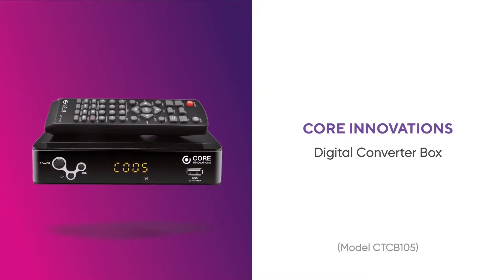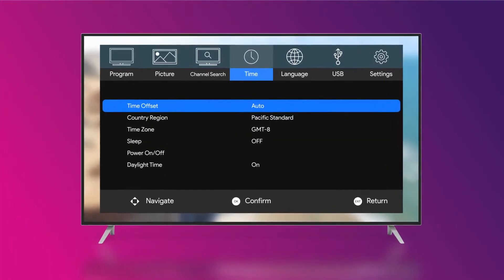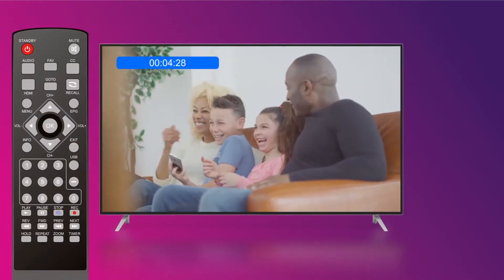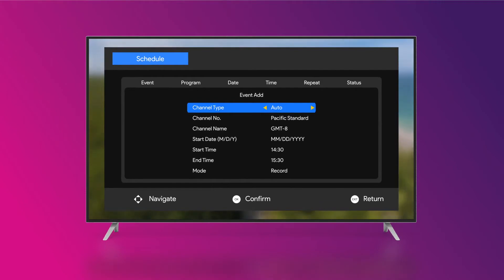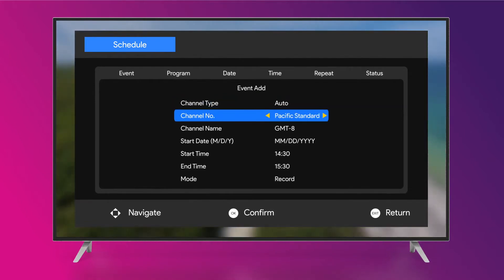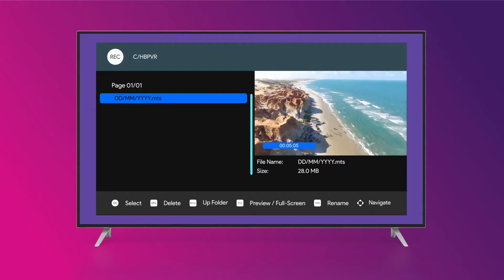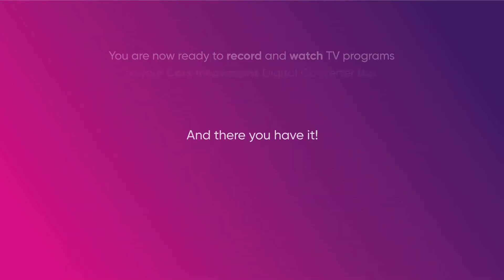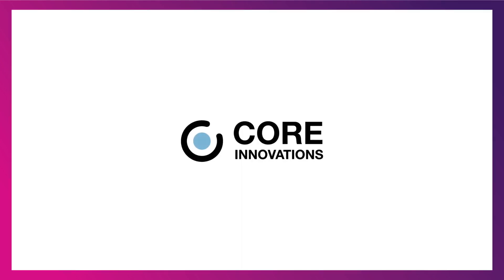Core Innovations Digital Converter Box (CTCB105) | How to Record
This video will show you how to record programs on your CTCB105 Digital Converter Box.

Check it out at Walmart